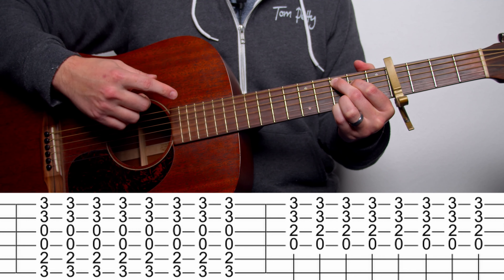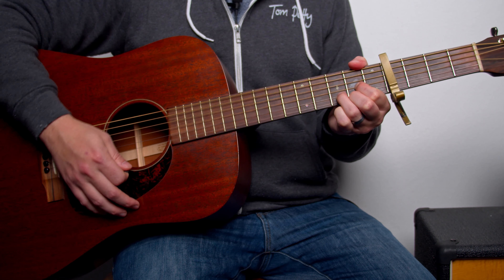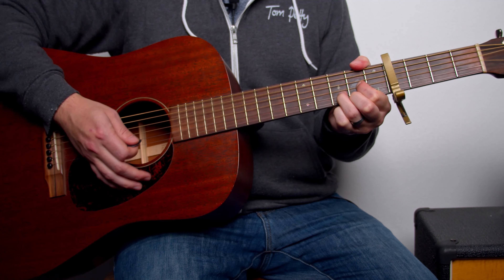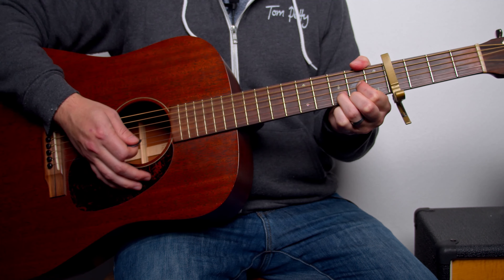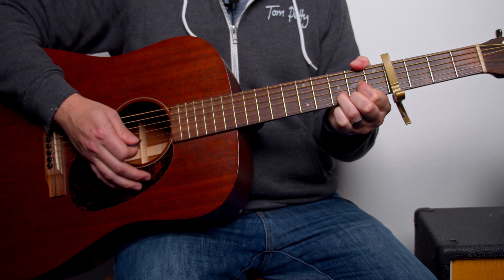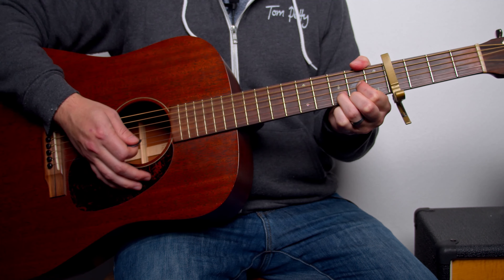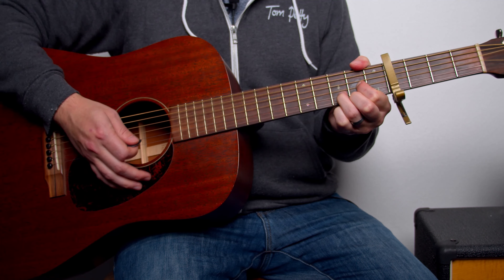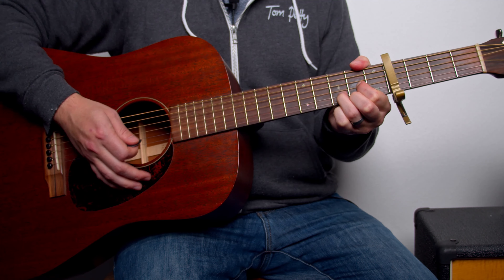Afterglow Ed Sheeran Guitar Lesson Tutorial How To Play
I hope you enjoy this guitar lesson tutorial on how to play Afterglow by Ed Sheeran.